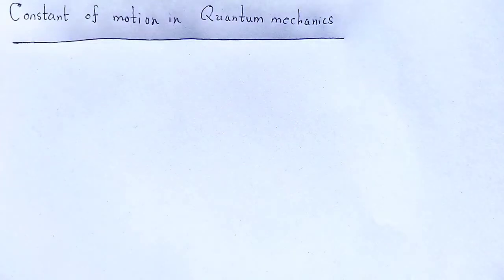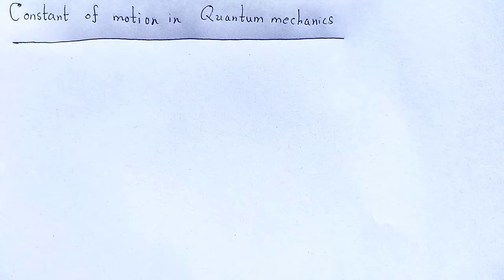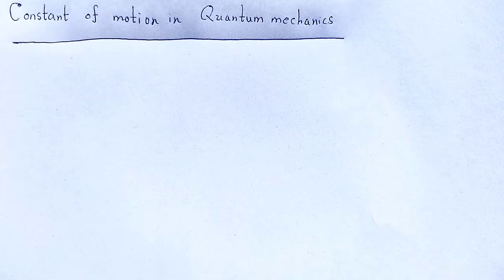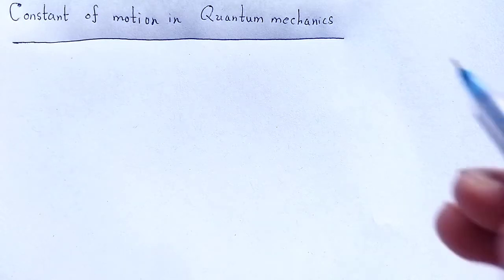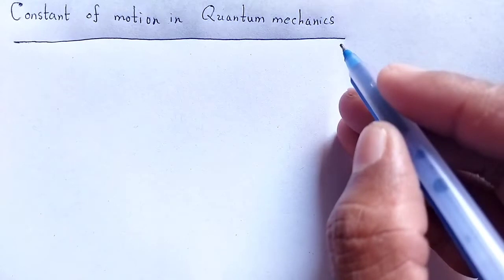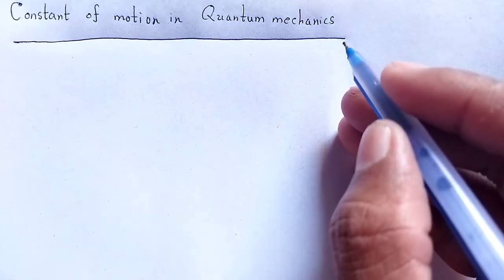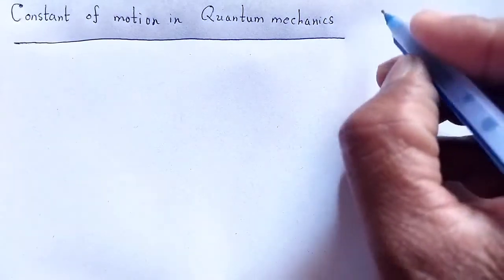QUANTUM MECHANICS & APPLICATIONS: Constant of motion in Quantum mechanics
In this video we studied about the concept of constant of motion in Quantum mechanics / Heisenberg's equation of motion.

1. Quantum mechanics: Concepts and applications by N.Zettili
2. Quantum mechanics by Griffith